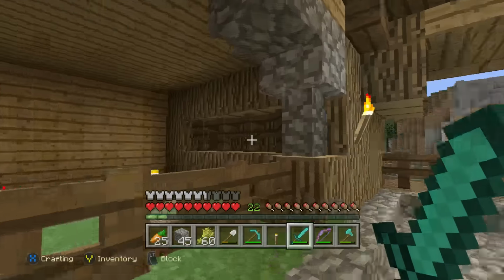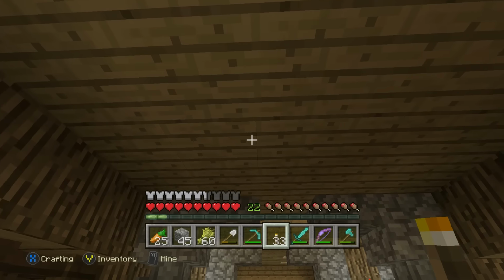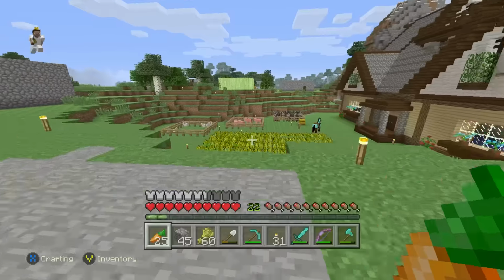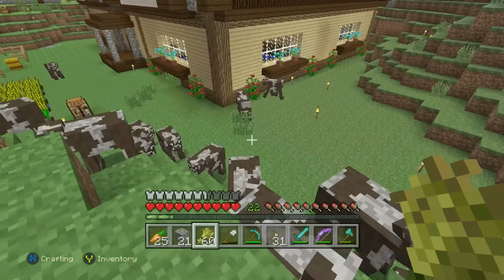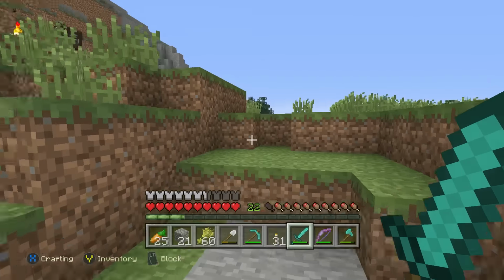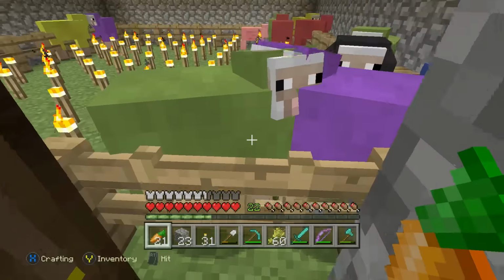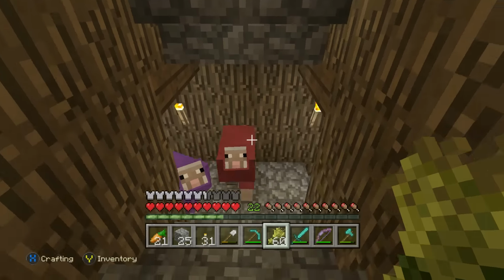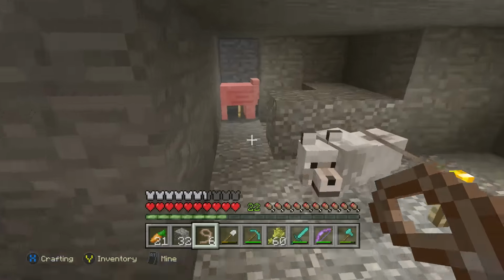Minecraft Survival Adventures - Animal Overload [197]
Welcome to my let's play of Minecraft. Survival Adventures is a series of videos where I showcase me playing survival on Minecraft.

In this video I start moving animals into the newly built barn.

If you read this, comment: Team Carnage